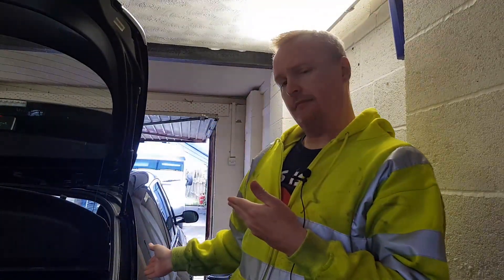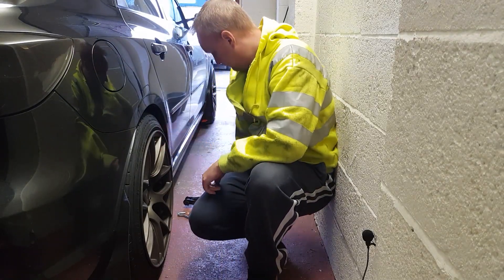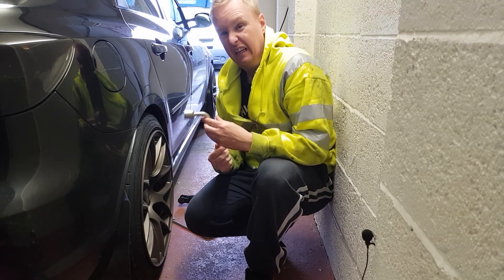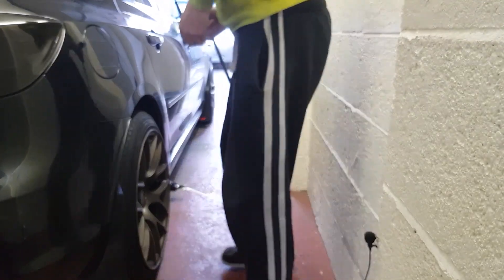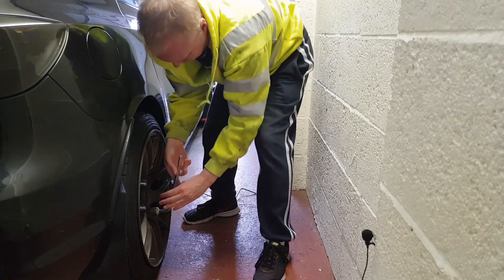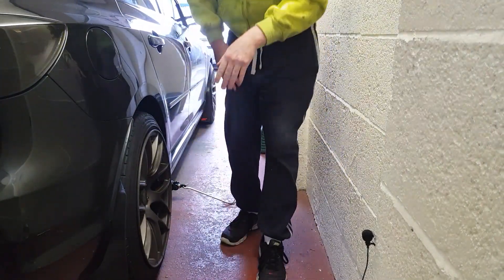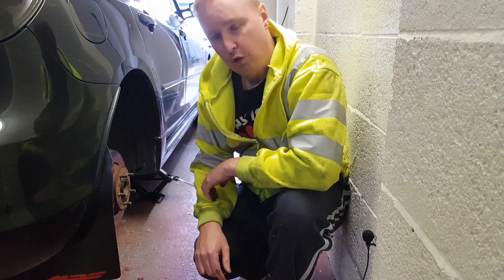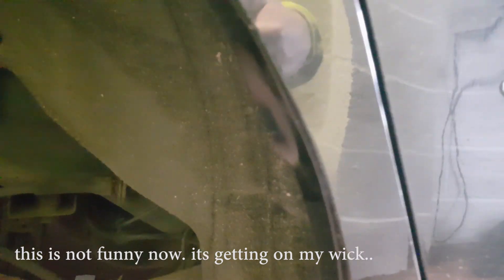How to roll your arches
Hi all. and welcome back to another how to vid. Today is all about the art of rolling your arches. and i show you how. enjoy.:)
Also! a massive shout out to all my subs and new subs that are now along for the ride. I appreciate your support.